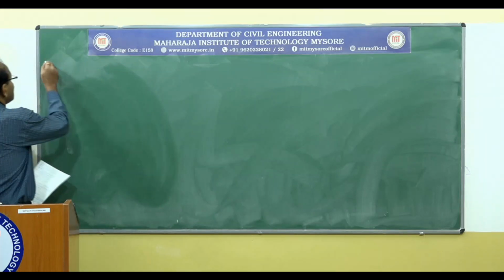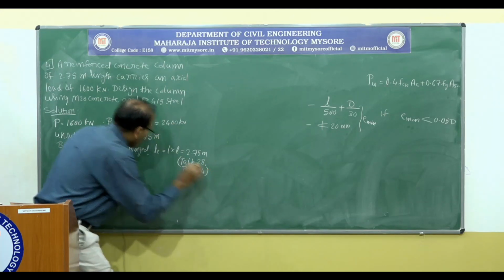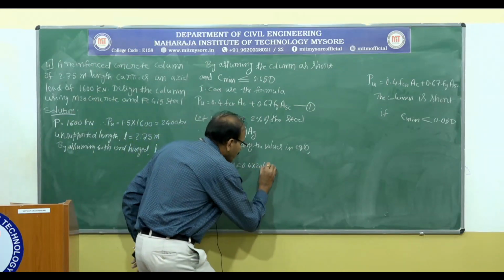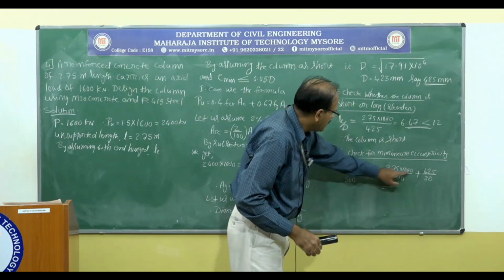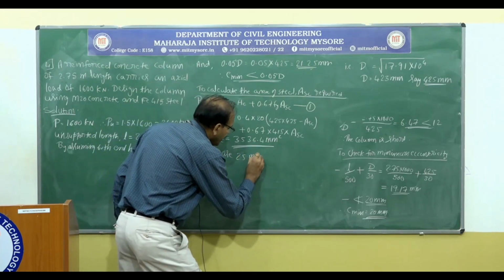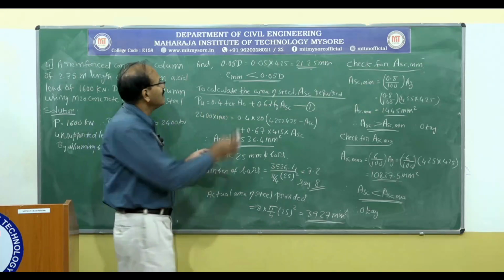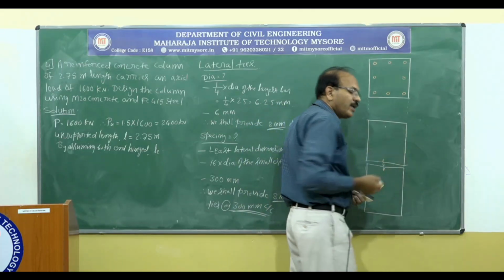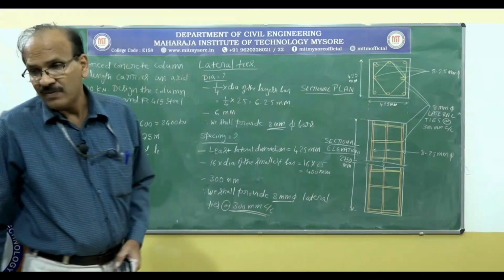Design of Columns | 5th Sem | Module 5 | Design of RC Structural Elements(18CV53) | Session 4